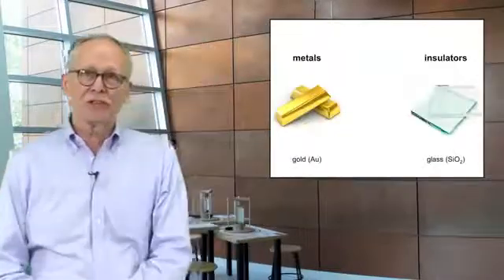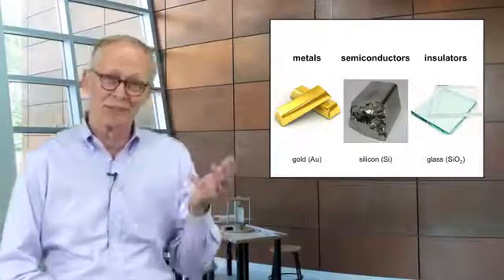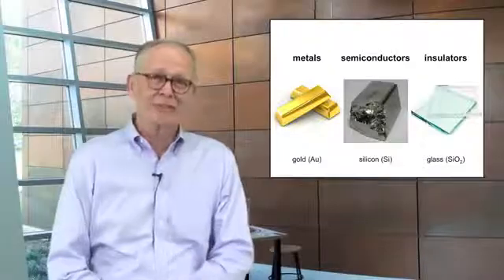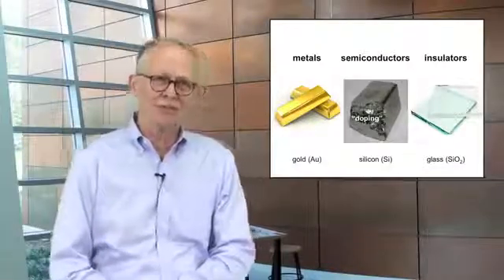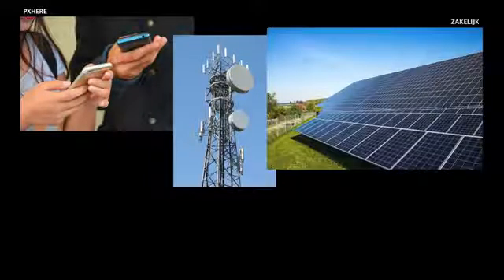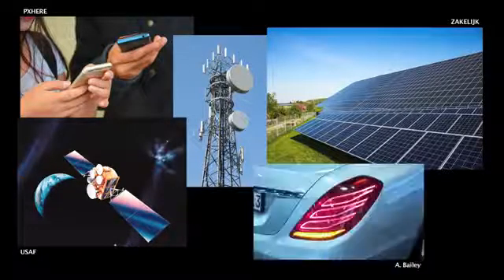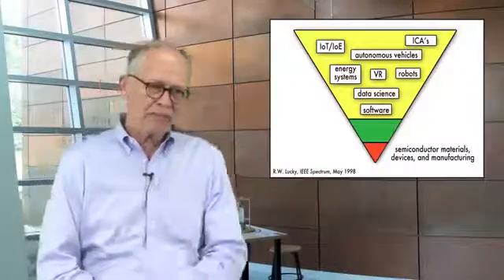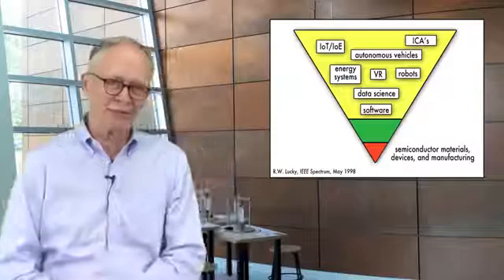ECE Purdue Primer on Semiconductor Fundamentals: Commertial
ECE Purdue: Primer on Semiconductor Fundamentals